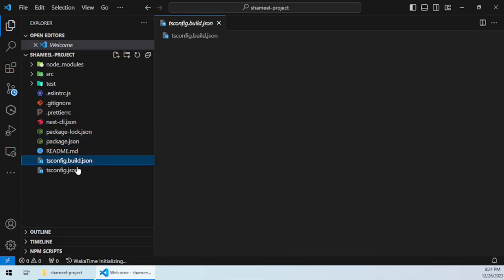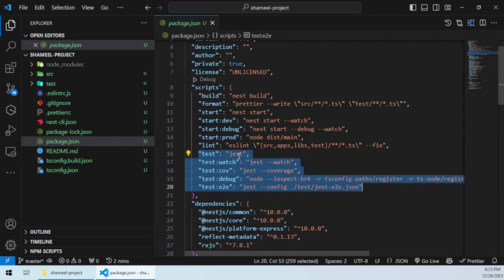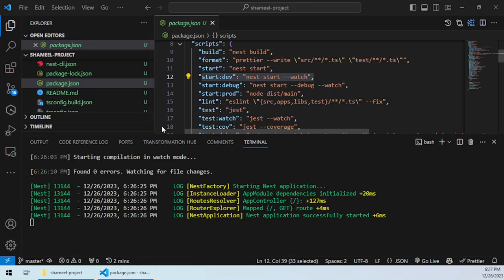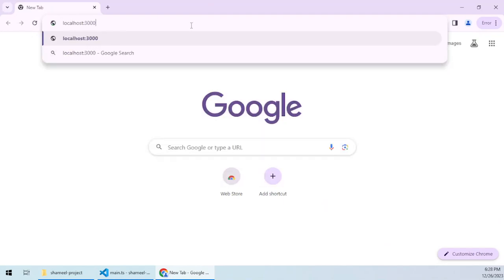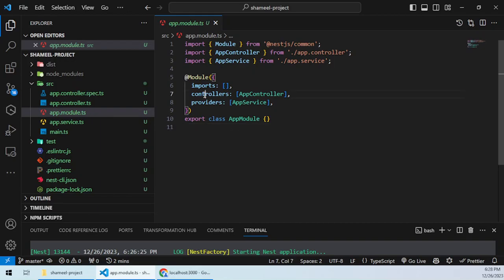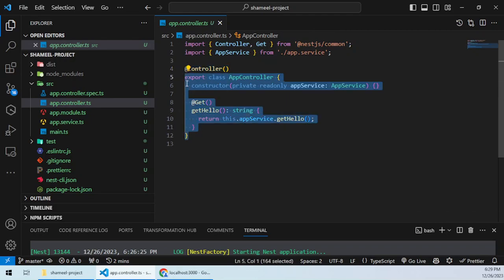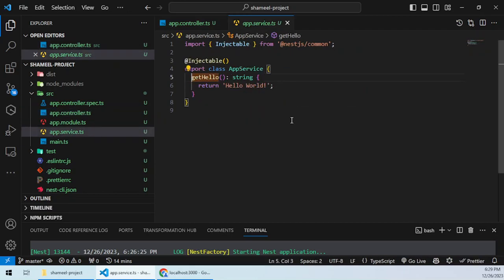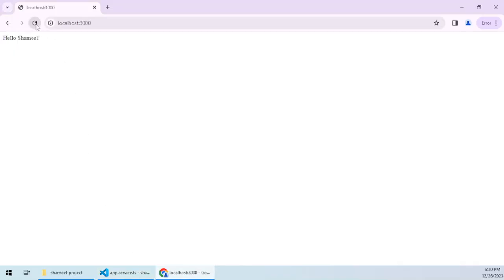NestJS Tutorial #02 | Understanding Default NestJS Project Structure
The video explains default NestJS project structure, default files and how to run the application.